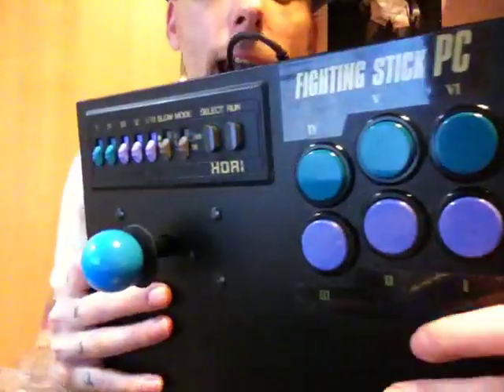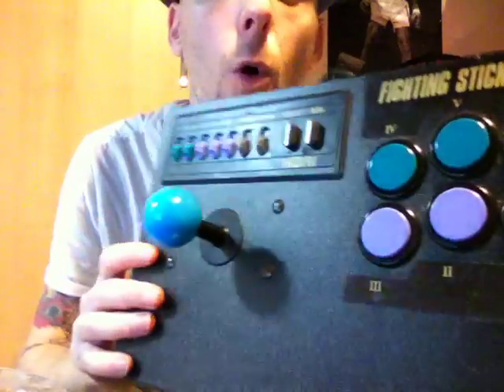shit load of hu cards (dedicated to my subscribers)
hello, sorry the vid might be out of sync, deal with it!